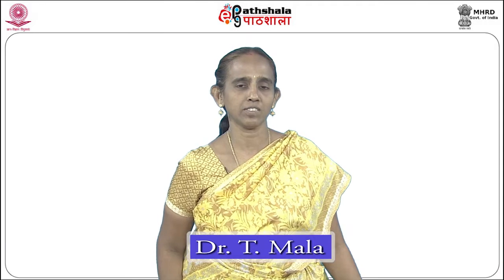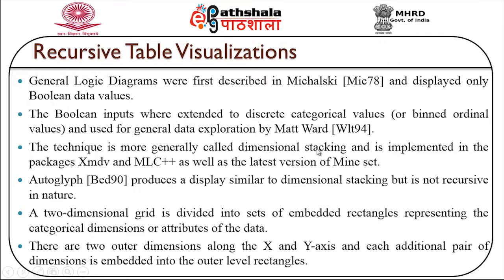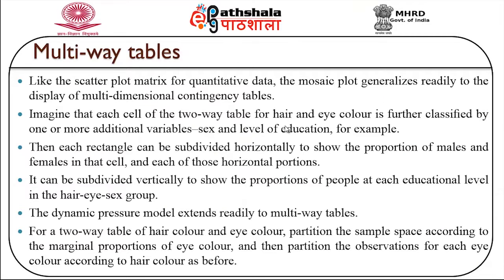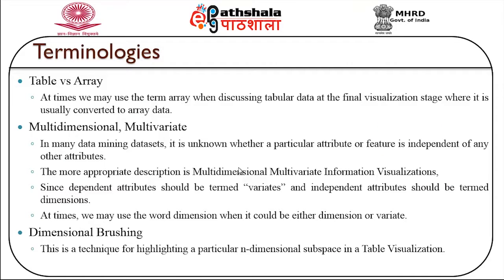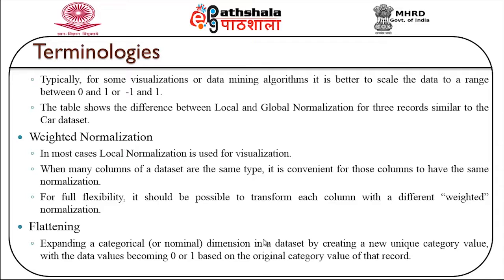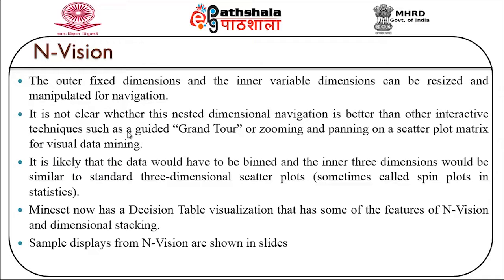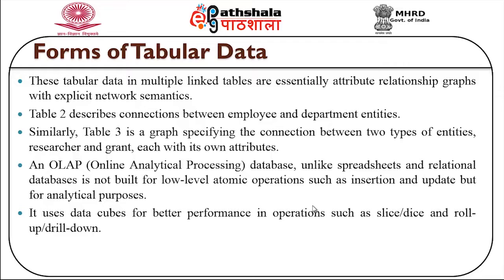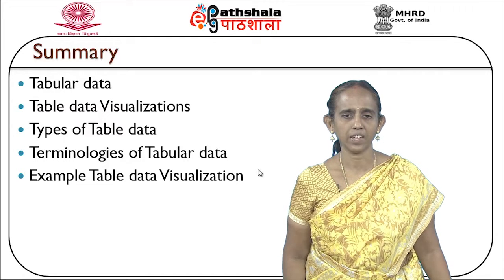Visualization of Tabular Data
Paper:  Visualization Techniques